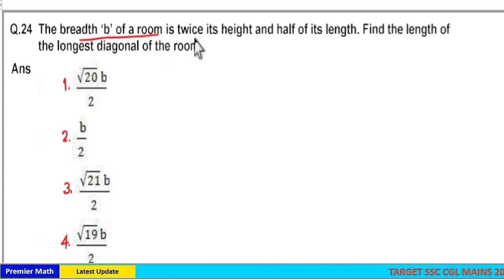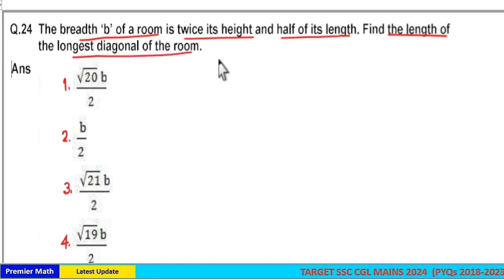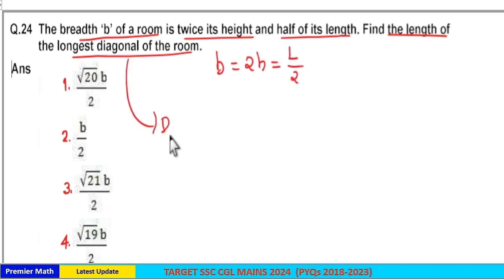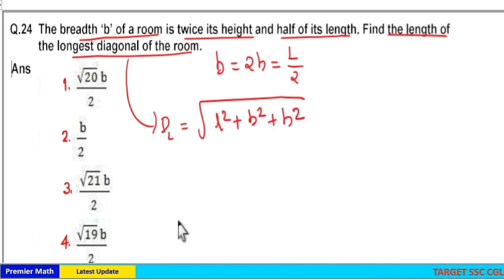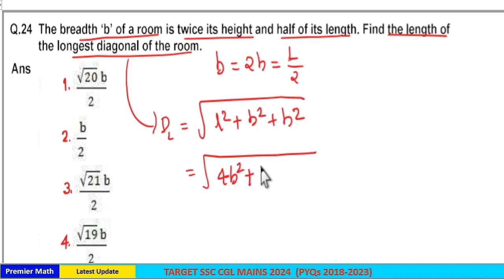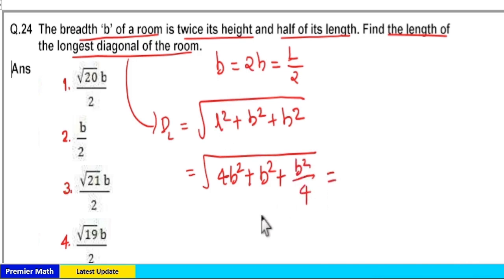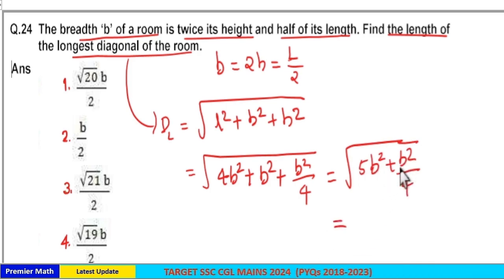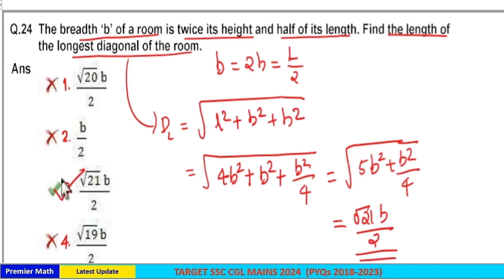The breadth b of a room is twice its height and half its length. Find the length of the#ssc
00:00 The breadth b of a room is twice its height and half its length. Find the length of the longest diagonal of the room.